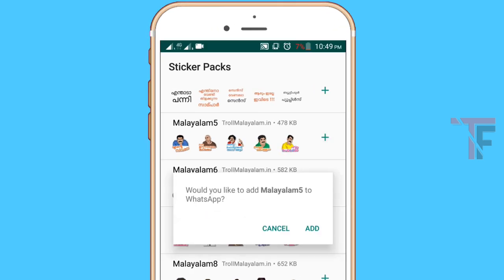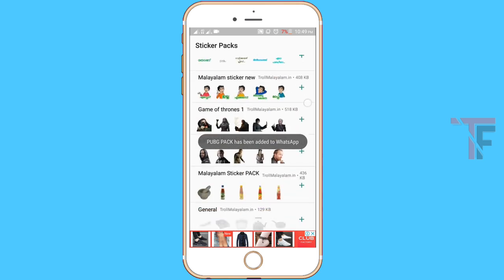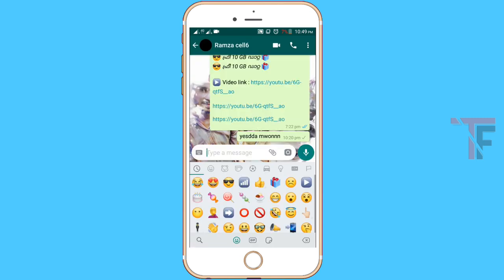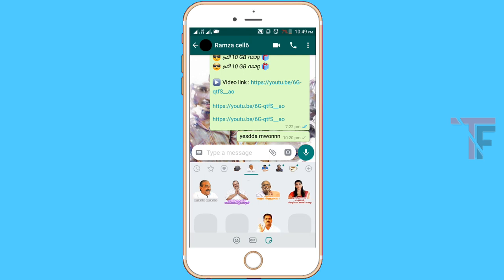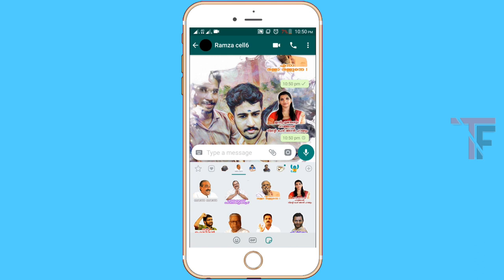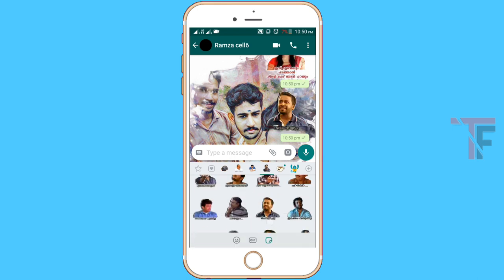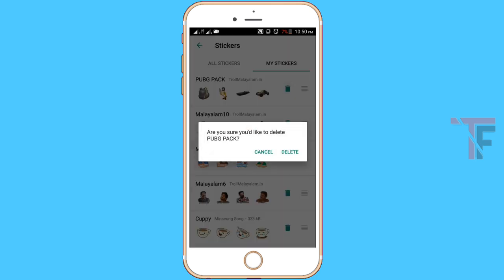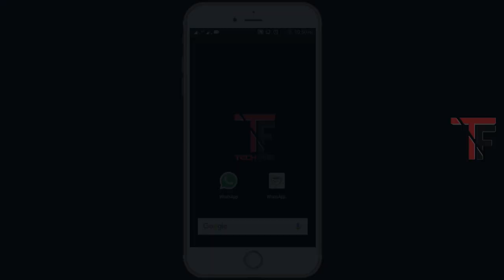How To Add Malayalam Stickers On Whatsapp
NB : വീഡിയോയിൽ പറഞ്ഞിരിക്കുന്നവ ഡൗൺലോഡ് ചെയ്യുവാനായി താഴെ കൊടുത്ത ലിങ്ക് ഉപയോഗിക്കുക. ശേഷം *click here to continue എന്ന ഭാഗത്ത് ക്ലിക്ക് ചെയ്ത് 5 സെക്കൻഡ് വെയിറ്റ് ചെയ്യുക. പിന്നീട് മുകളിൽ കാണുന്ന *skip ad എന്ന ഓപ്ഷൻ ക്ലിക്ക് ചെയുക

                    Try one of these two methods

• How To Join Whatsapp Beta Programme | How To Fix Whatsapp Beta Programme Is Full On Play Store

• How to join Whatsapp beta programme | How to fix Whatsapp beta programme is full on play store [ Latest ]

• How to know the recipient is reading your messages or not when he/she off blue tick on whatsapp

Music credits